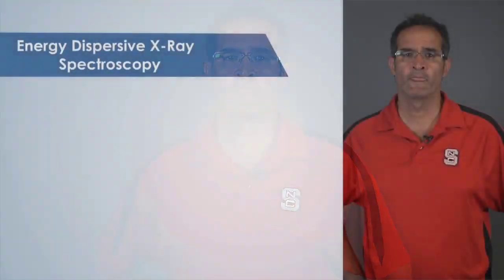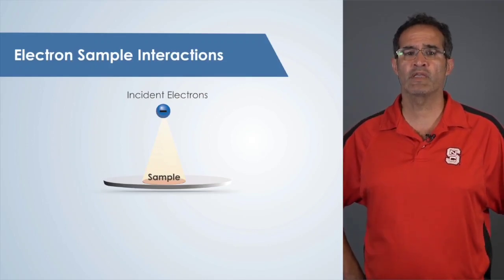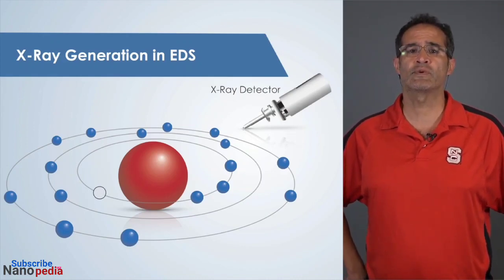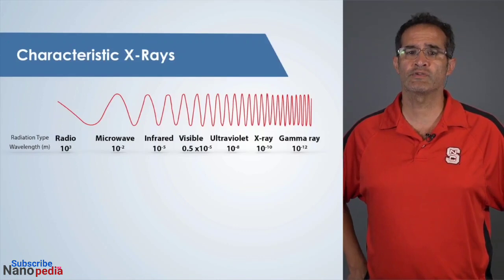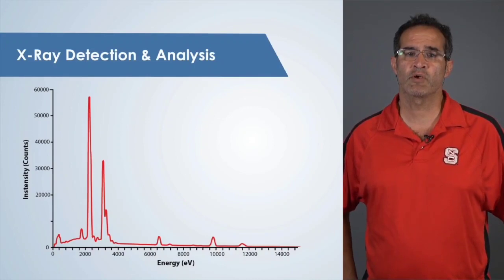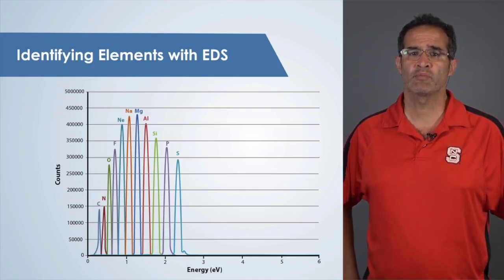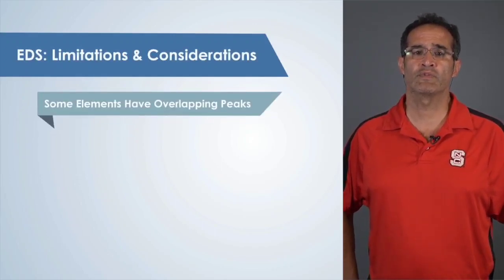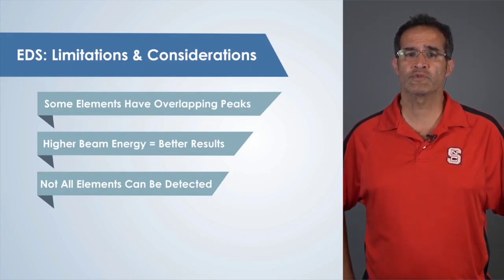Basic Functions of Energy Dispersive X-ray Spectroscopy